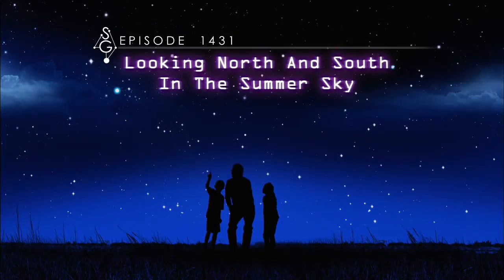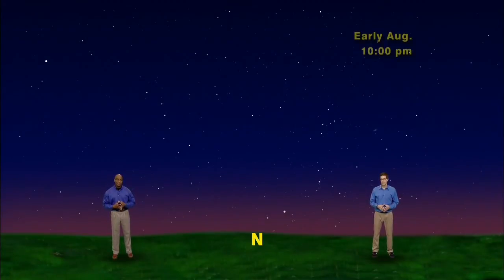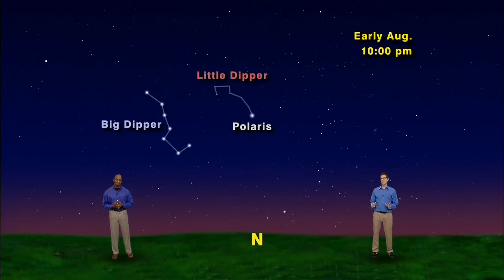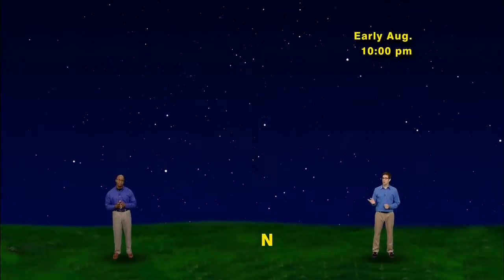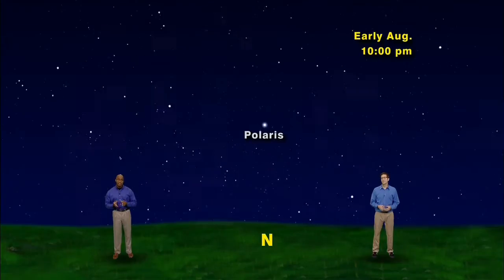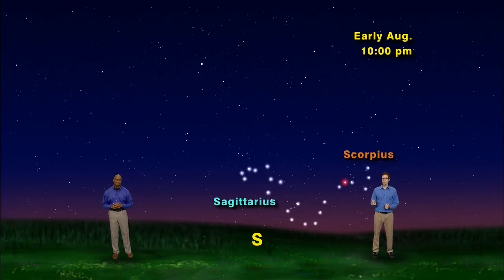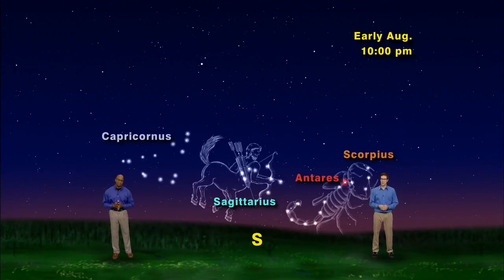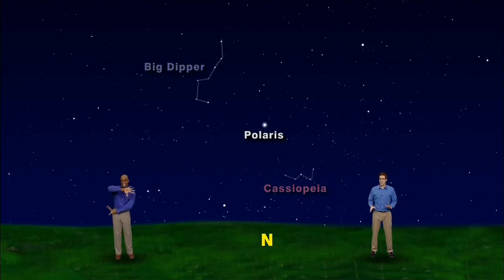Star Gazers - "Looking North And South In The Summer Sky" 5 min. version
Star Gazers #14-31 Five Minute Aug 4 - 10, 2014 "How the stars appear to move in the sky."  For more information on this program go